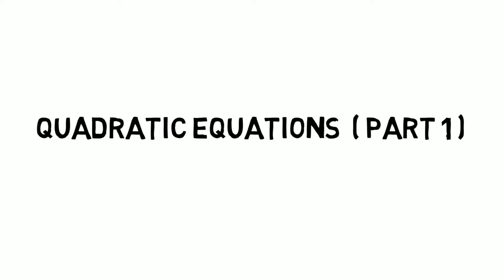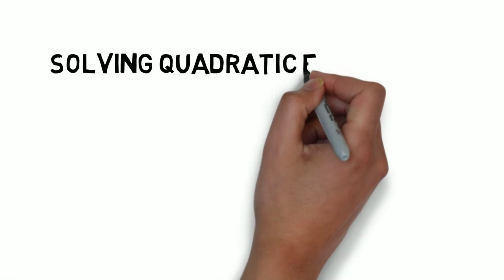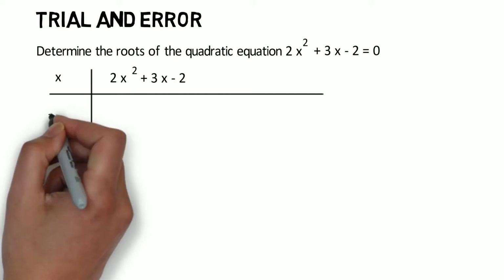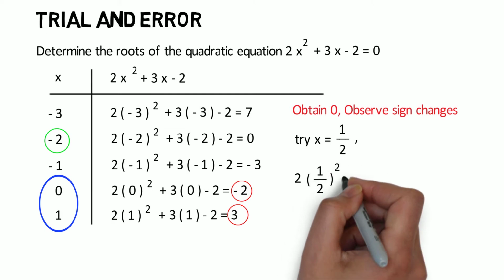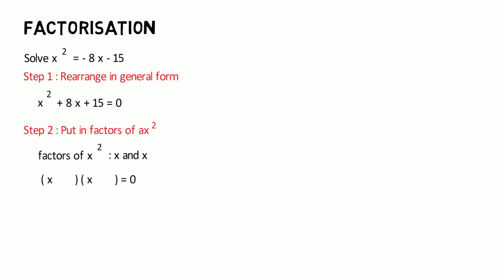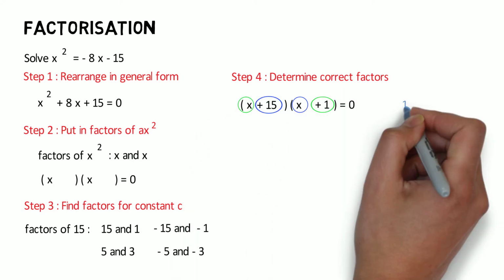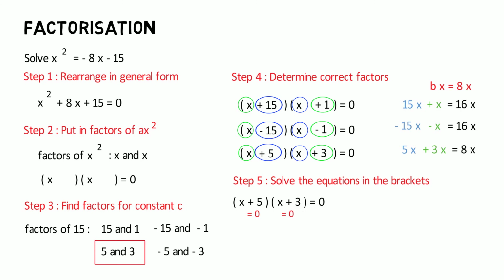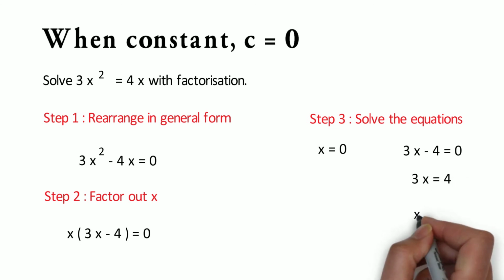Quadratic Equation Made Simple - Part 1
This is part 1 of a 3 part video series on quadratic equations.  Part one covers two simple methods, trial and error and completing the square.

If you have not watch the video series on Functions. The links are below: